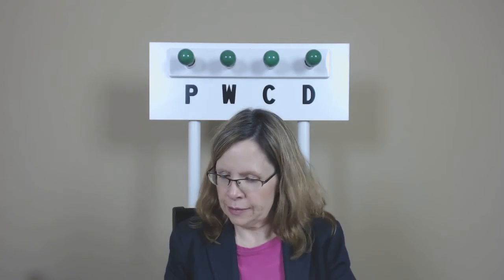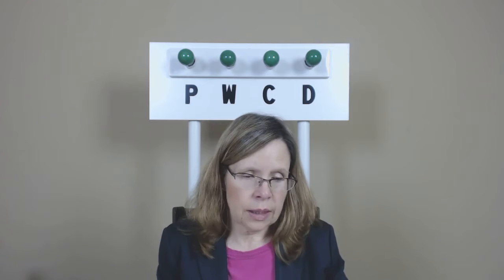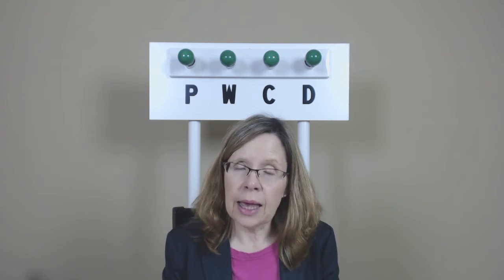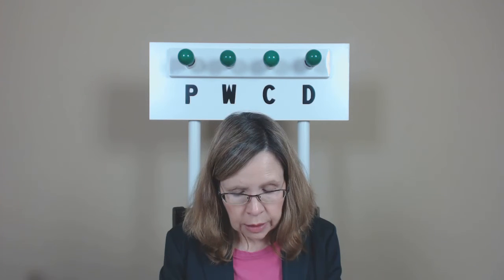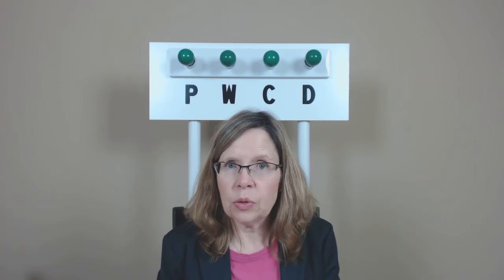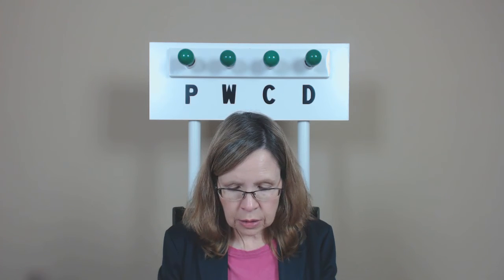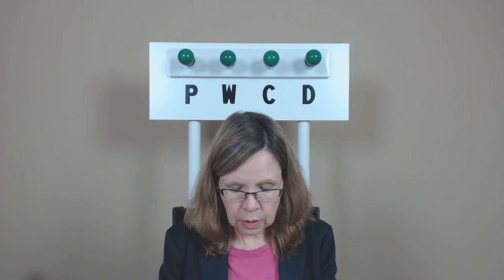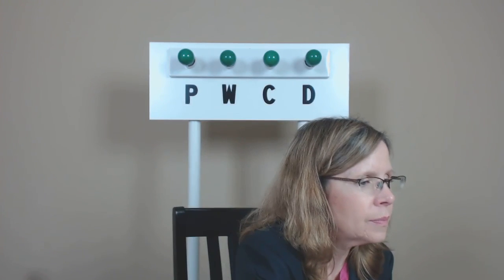Class #33 160WPM Drill